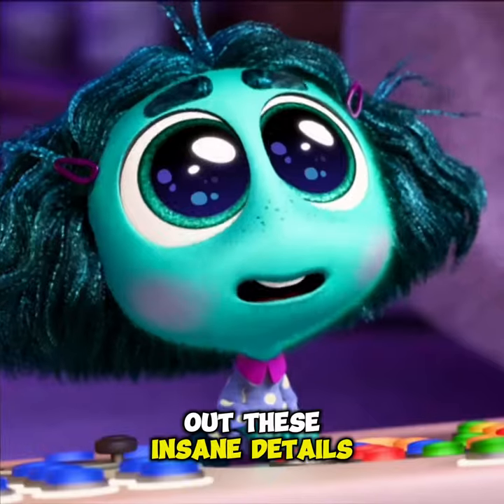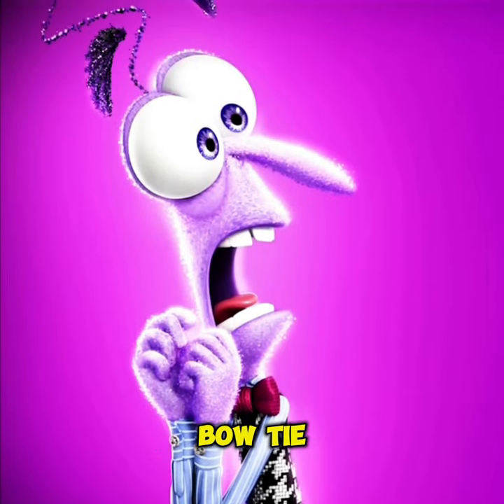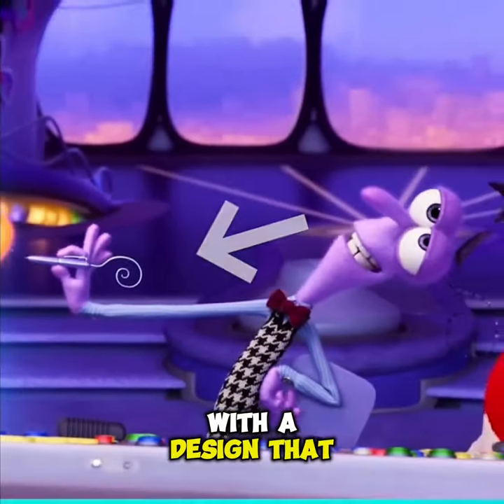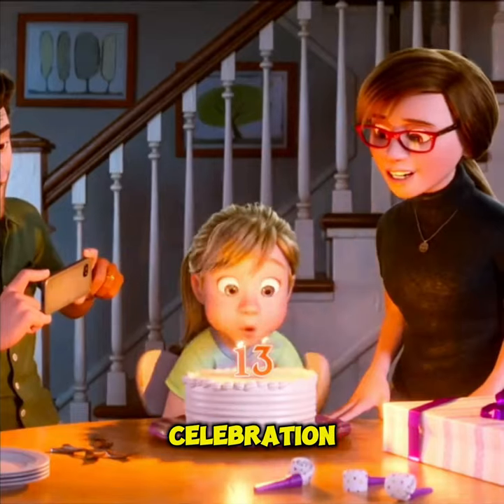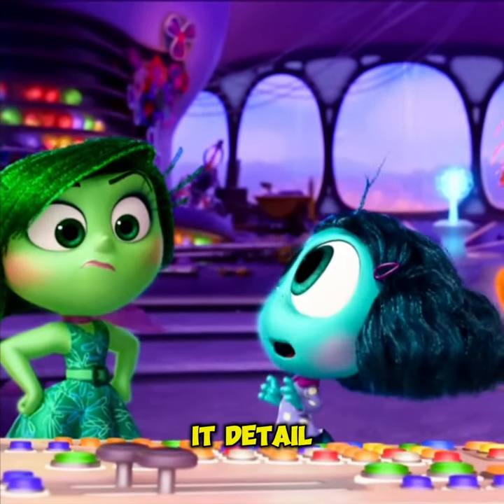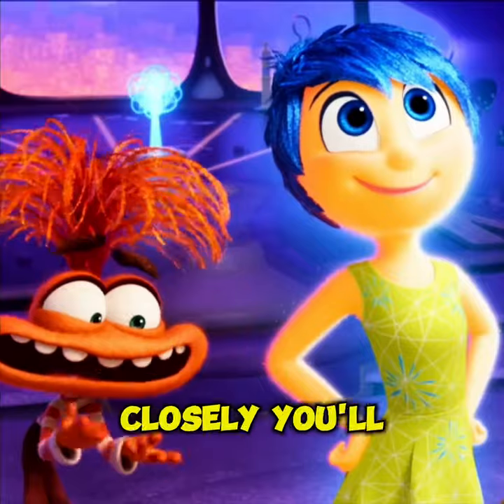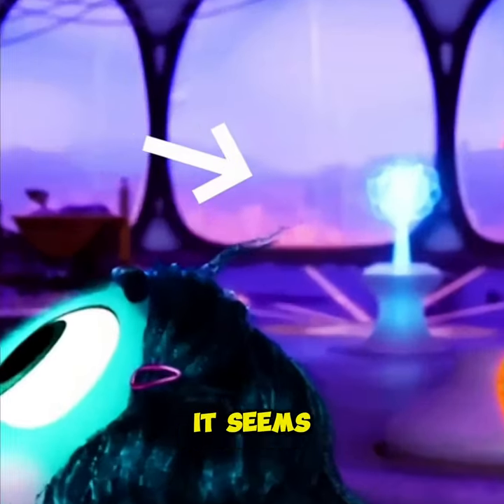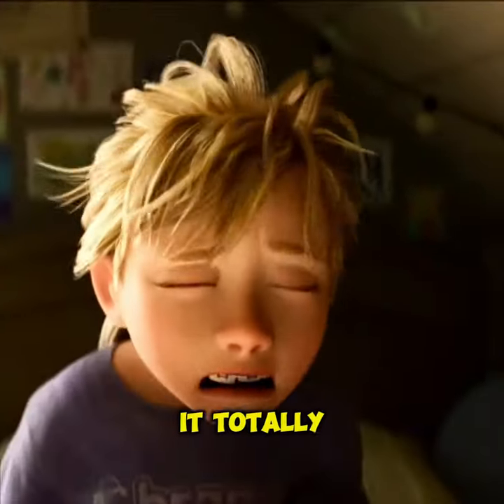HIDDEN Memory in INSIDE OUT 2 Trailer...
You've gotta check out these insane details from the new Inside Out 2 trailer! Ever notice Fear's got his own custom item now? If you've seen the first movie, you'll remember his signature bow tie and that quirky strand of hair. Well, in this trailer, Fear's rocking a pen with a design that matches that wacky hair strand perfectly. And did you see during Riley's 13th birthday celebration there's a four-part wall poster with different colors? It could totally represent the four new emotions being introduced. But here's the real blink-and-you'll-miss-it detail: the "sad memory" moment. Right at the start of the trailer, we're introduced to the new emotions, but if you look closely, you'll spot a sadness memory in the background of the memory projector. You can tell because of the light blue coloring, which matches Sadness's color. It seems like this memory might have triggered the appearance of the new emotions, don't you think? It's just a theory, but it totally fits!